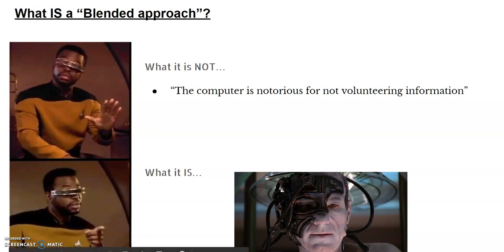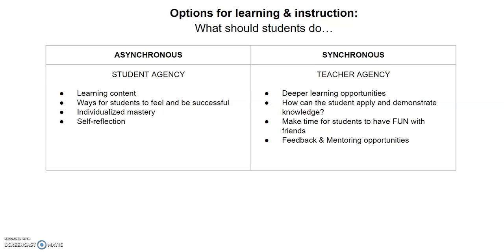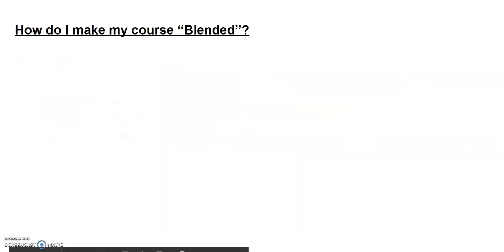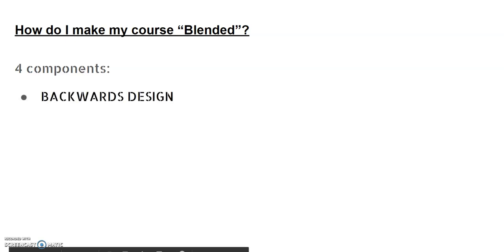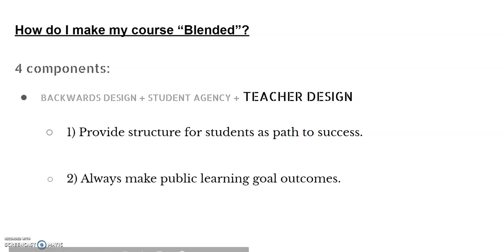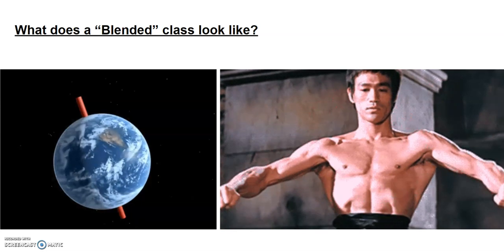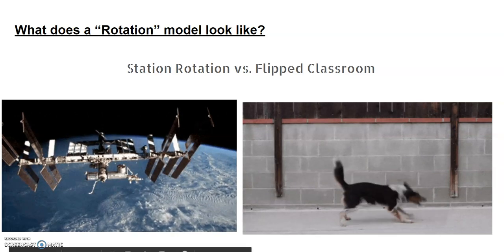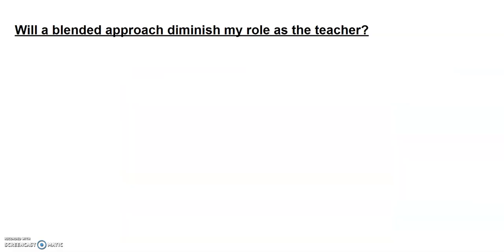Blended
Little overview of what a Blended approach when it comes to best pedagogy practices.